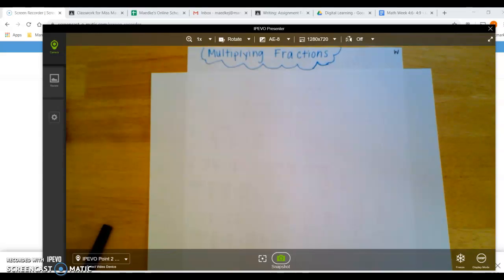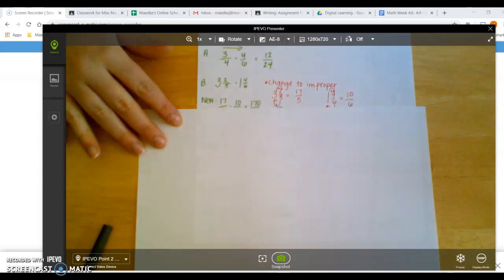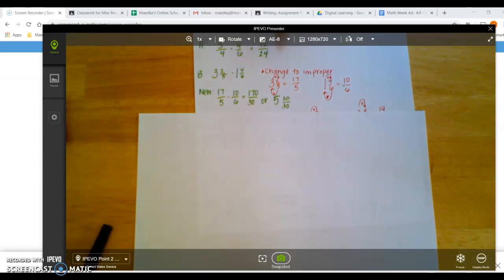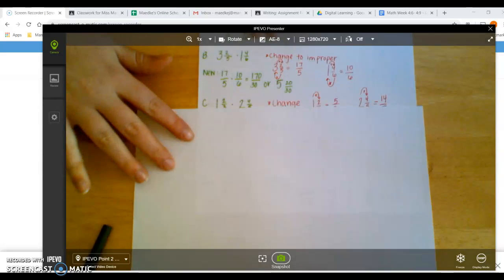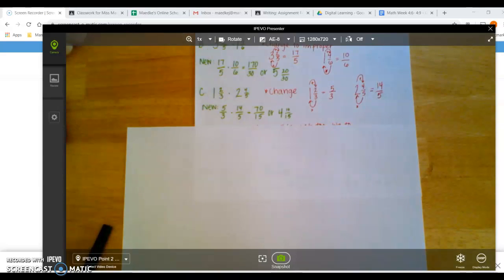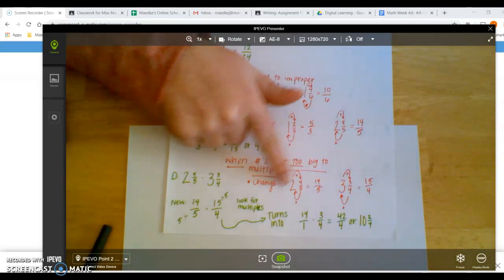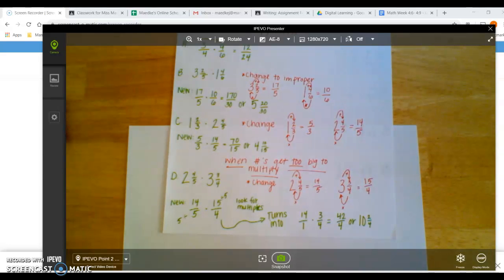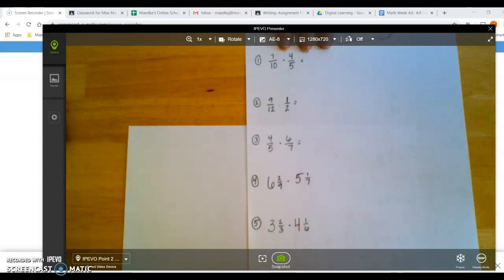Wednesday 4-8 Multiplying